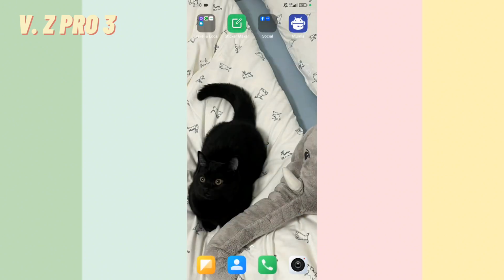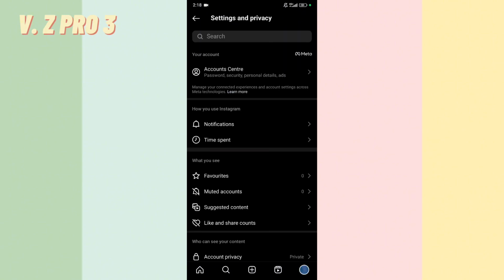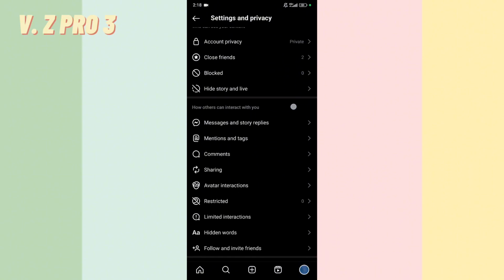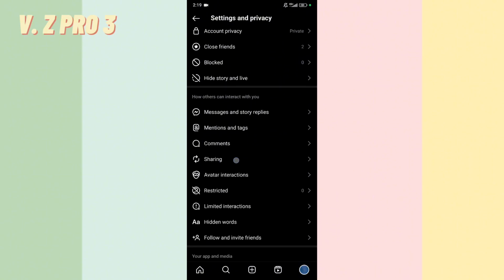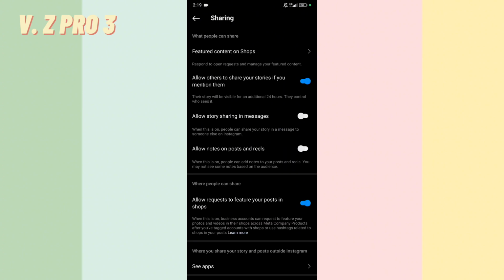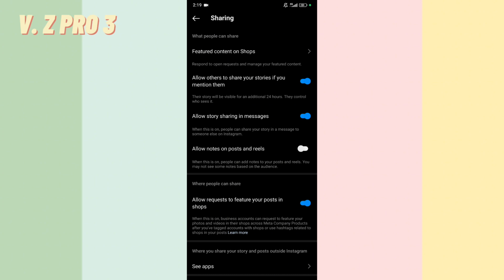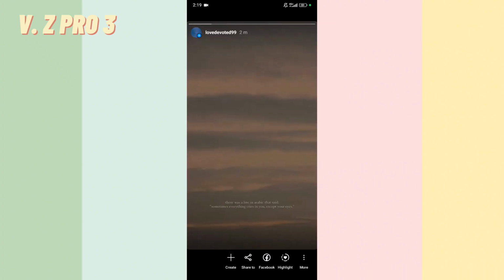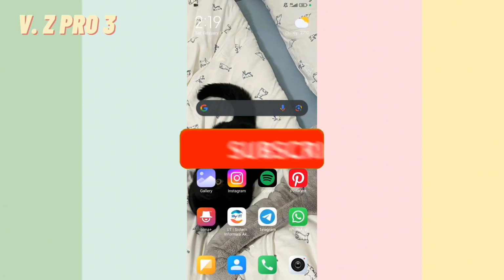Allow Story Sharing Instagram in Messages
Stories you share in a chat have the same visibility settings as other posts you share. For example, if you have a private account, only your followers can see your story as a message. You can choose who can view and share your story by adjusting your story settings.

When someone shares a story with you, you will see it in your Chats list. When the original story disappears from the app, it will no longer be available in your chat.